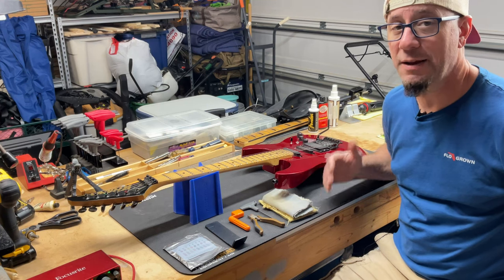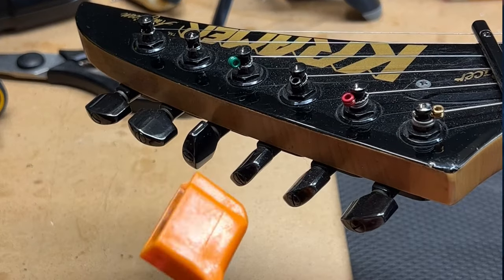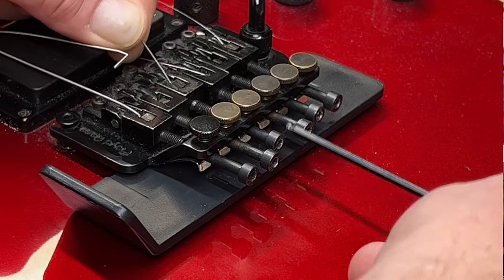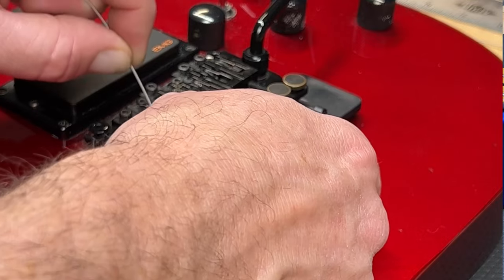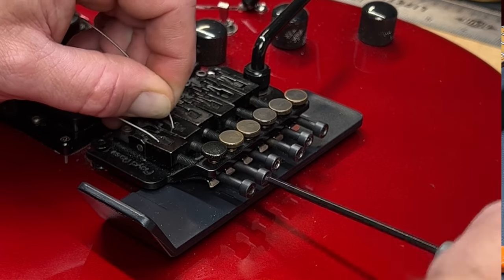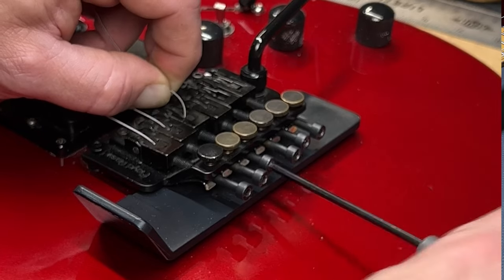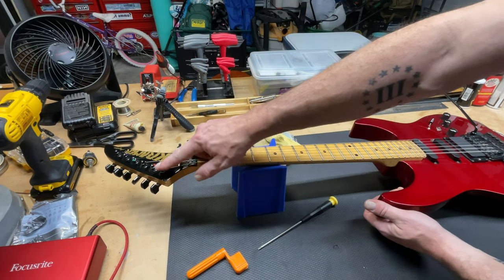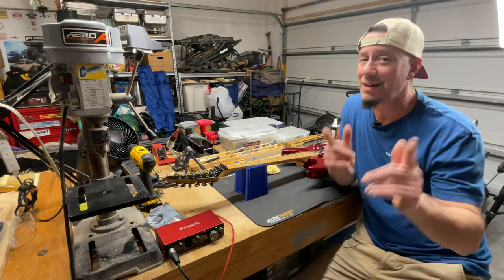How to restring a Floyd Rose / Kramer electric guitar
How I restring an original Floyd Rose tremolo on a Kramer American Pacer electric guitar. Not just Kramer, but the techniques used in this video are for any Floyd Rose or licensed copy such as Schaller, Jackson, Kramer, Ibanez Edge series etc.

Sweetwater DealZone!

Tools used:
String winder
Wire cutters
Allen wrench